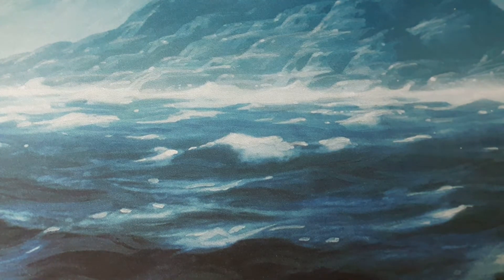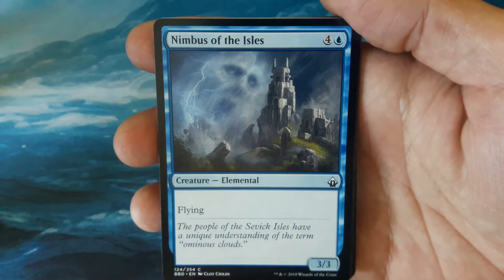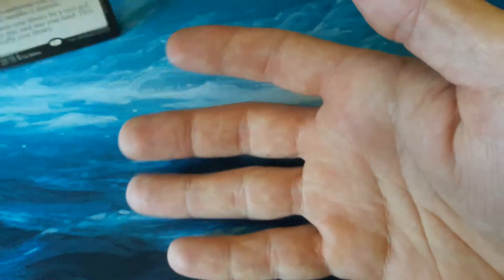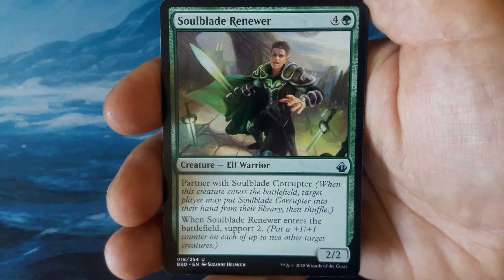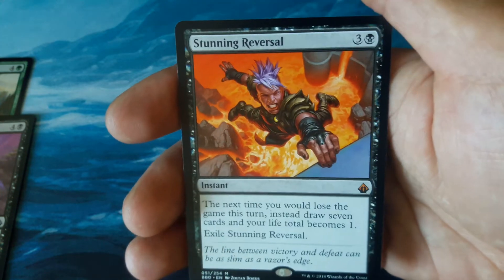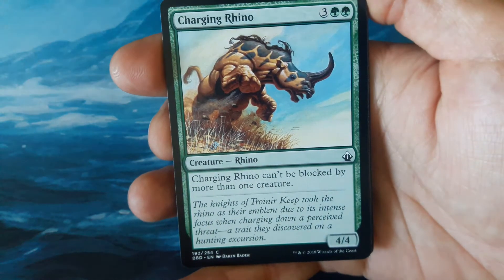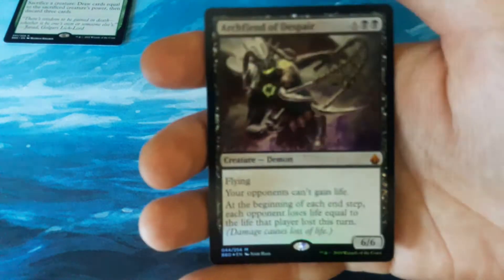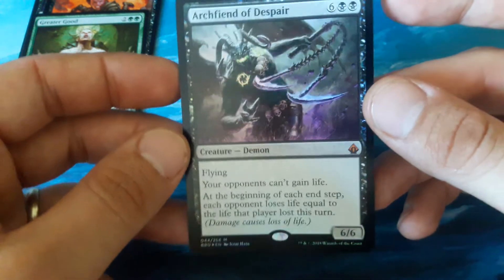Battlebond Daily Ep.11 !!!!CASE HIT!!!! 2 Mythic (1foil)/2 rare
We are ending this box of battlebond with a bang! We open 3 more boosters from our box! ENJOY!